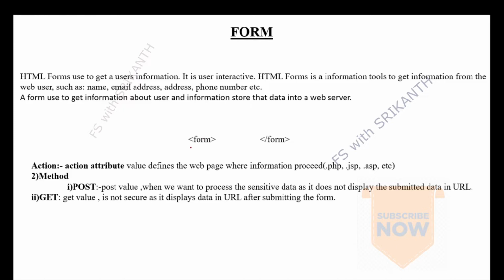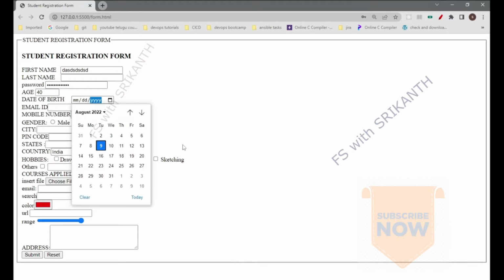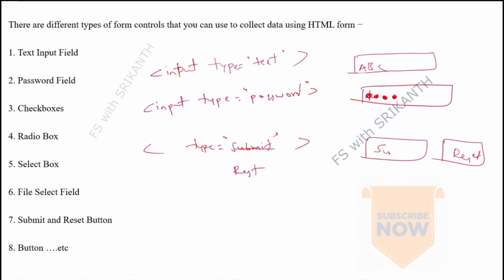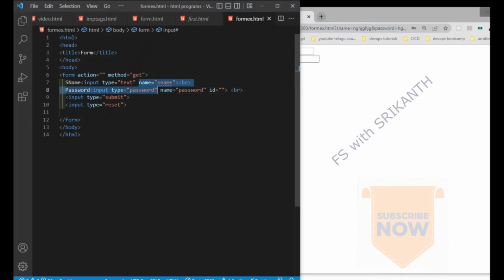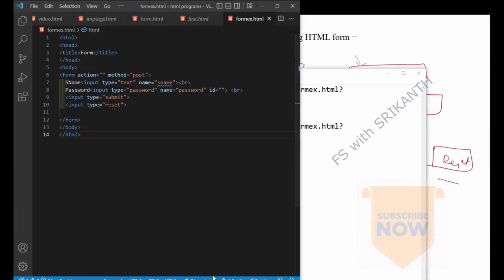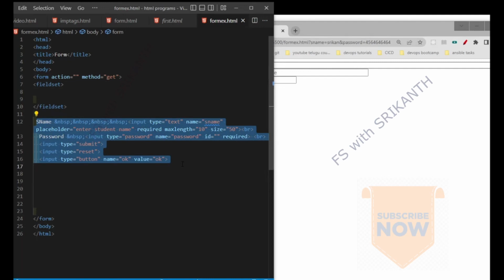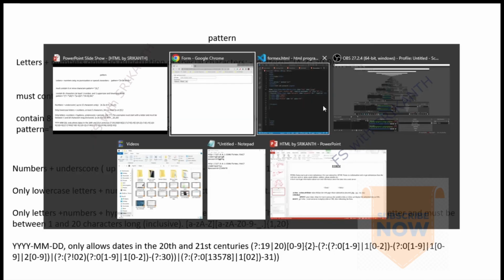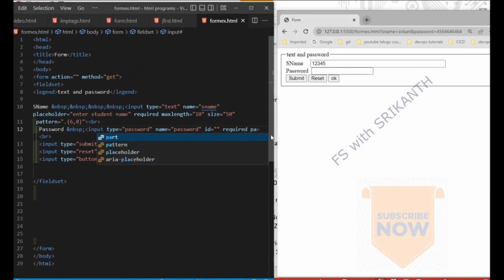HTML 15 |FORMS in HTML PART-1 | HTML FORMS ZERO TO HERO including HTML5 validations | FSwithSRIKANTH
In this lecture, we cover  basic form tag with attribute action and method, and we created textbox, password field , submit button, reset button, button, and also Fieldset legend and different attributes like placeholder, size, required, name, importance name attribute.